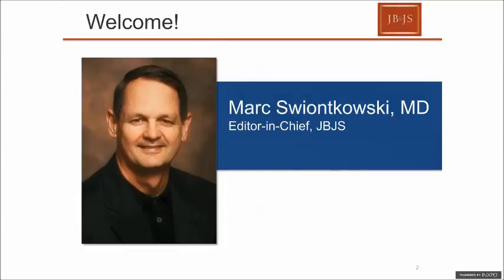Webinar: Managing Complex Proximal Humeral Fractures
Proximal humeral fractures are the third most common occurring fracture in patients over the age of sixty-five years—a rapidly growing demographic that currently comprises 14% of the total US population. These fractures are often difficult to accurately classify, which is the first step toward effective treatment. They can also be challenging to treat surgically, and many patients are managed initially by surgeons inexperienced with the injury’s complexity.
Managing Complex Proximal Humeral Fractures
(April 19, 2016 - 8 PM EDT) - Moderated by Andrew Green, MD
Panelists/Authors: Derek Cuff, MD, and Milton Little, MD
Commentators: Michael Gardner, MD, and Michael J. Wiater, MD